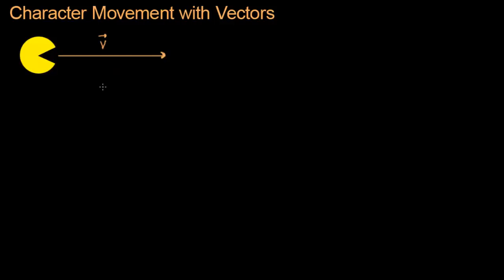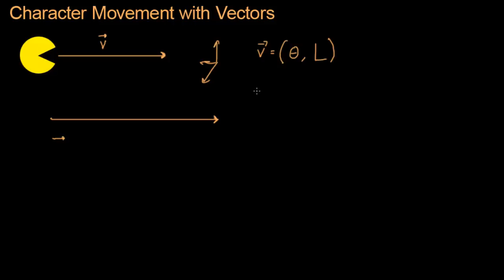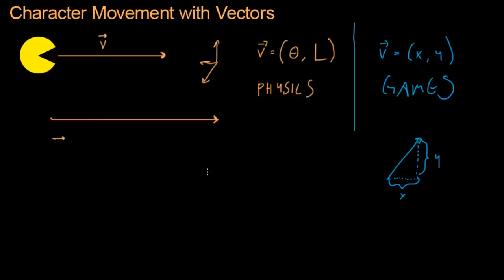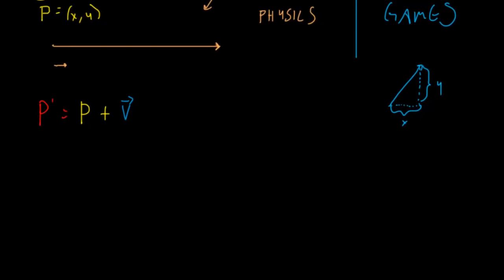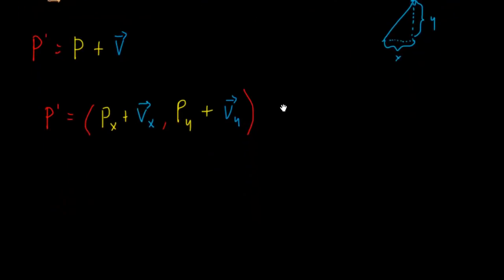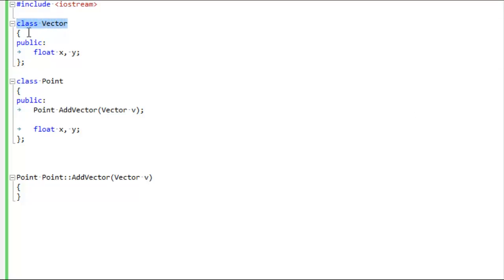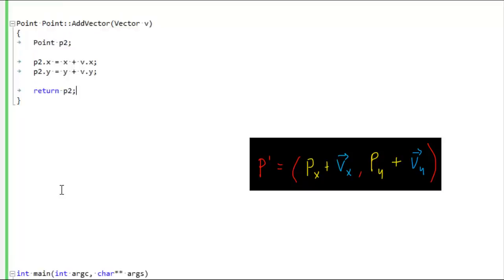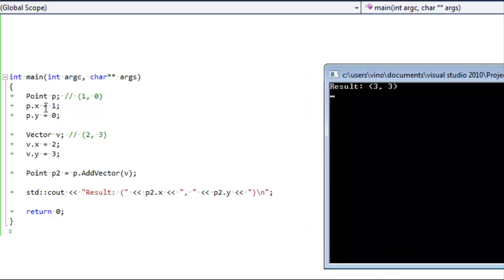Math for Game Developers - Character Movement (Points and Vectors)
This is the first Math for Game Developers and it focuses on moving a character around using vectors and points.

Behind on your algebra and trigonometry? I suggest Khan Academy

Question? Ask it below, or ask me on Twitter